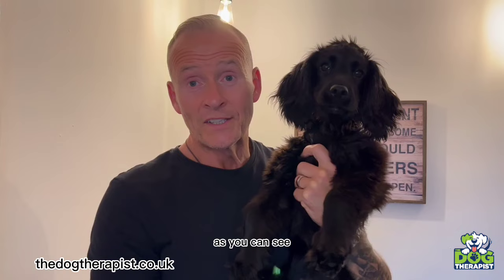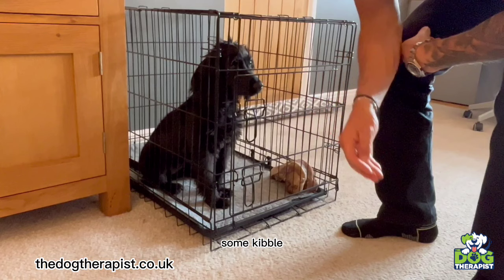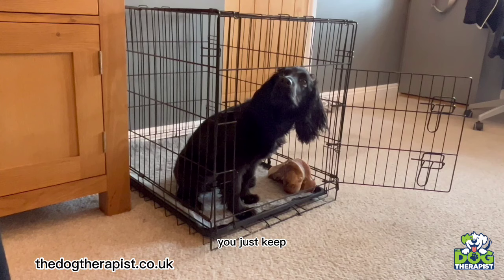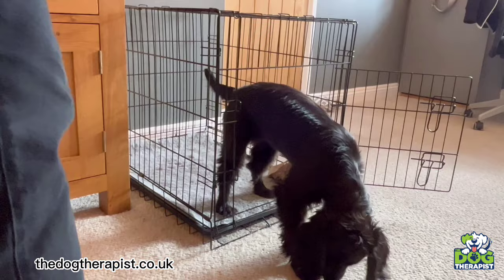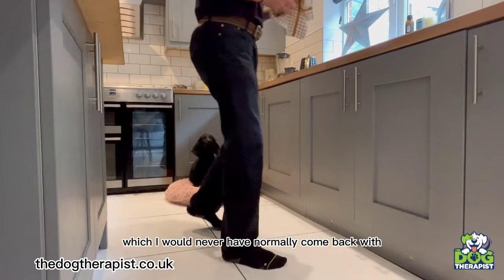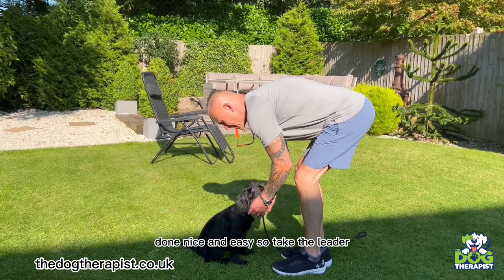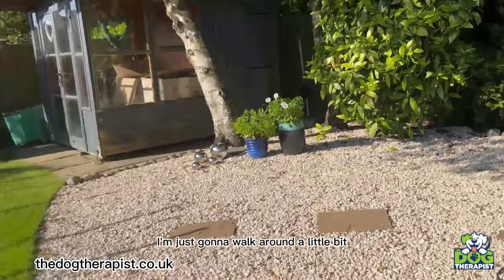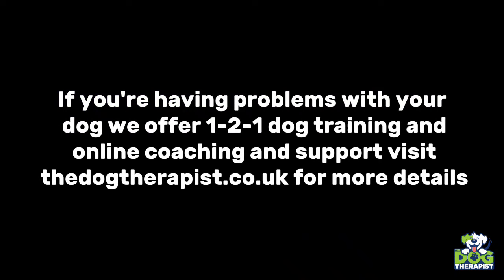Training A Working Cocker Spaniel Puppy | The Dog Therapist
In this episode of The Dog Therapist I'm training my working cocker spaniel Nelly,  this vlog series will show you how to make sure your puppy has manners and patience

Let us know what other training tips you would like us to cover to help you train your dog.